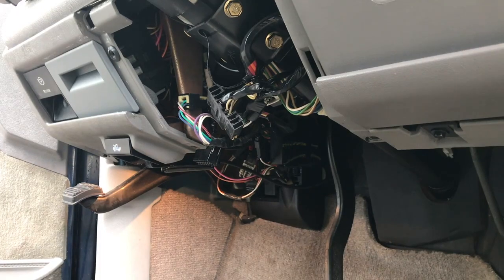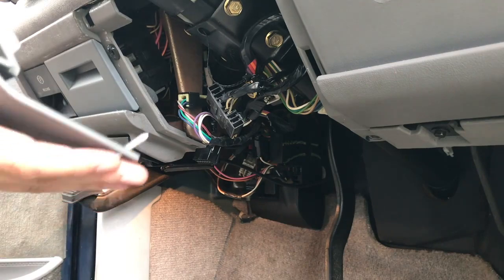Fixing The Bottom Dash of The c1500!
This Video I had ordered a bottom dash piece and fuse box cover that had broke and cracked.